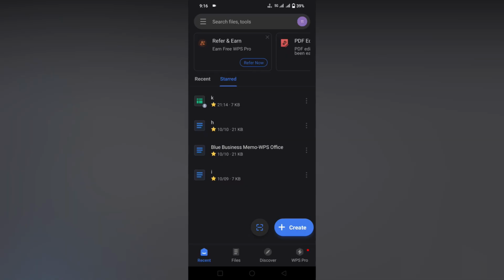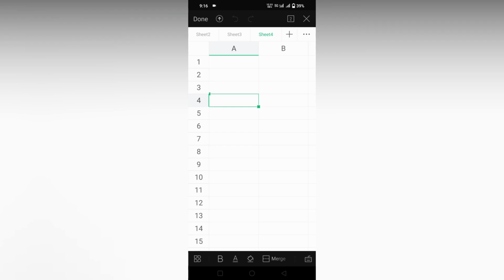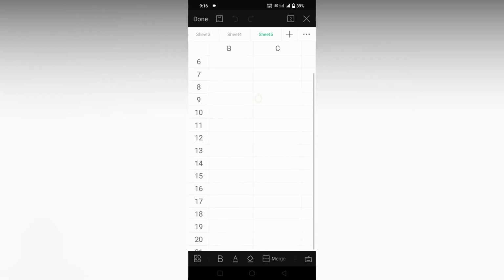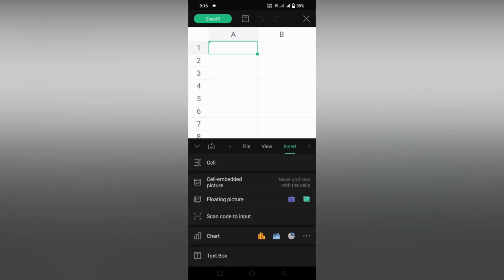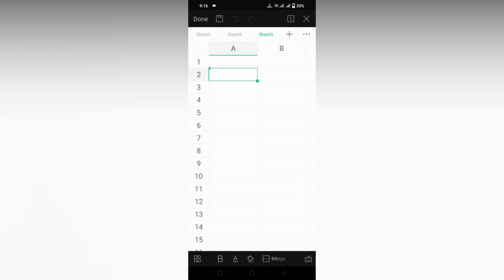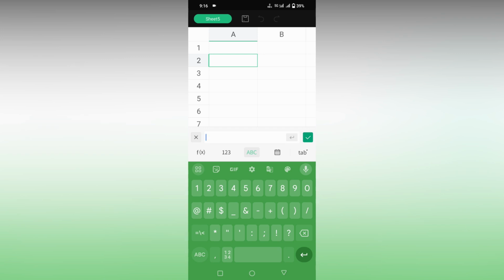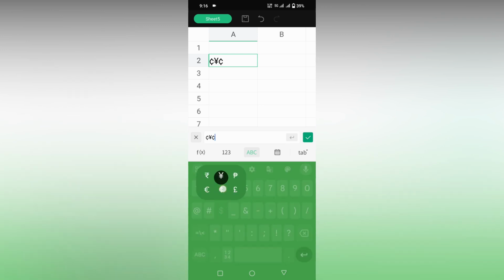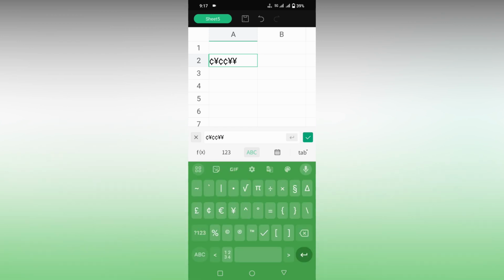How to insert cent symbol in wps spreadsheet mobile